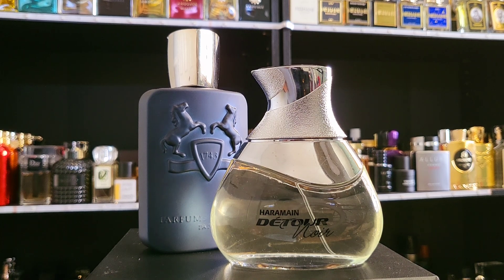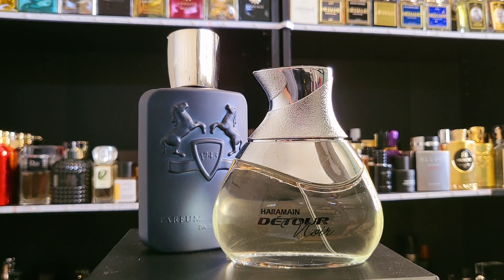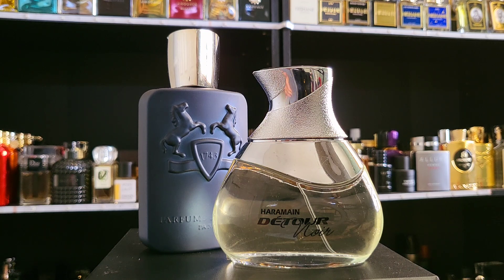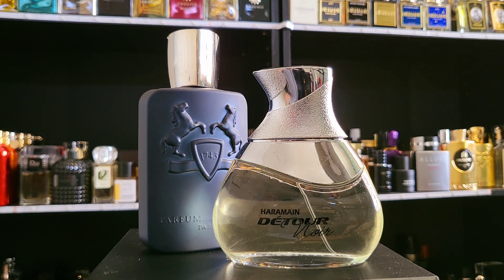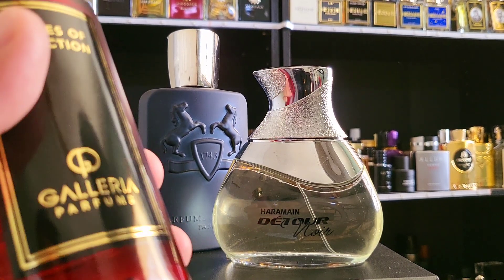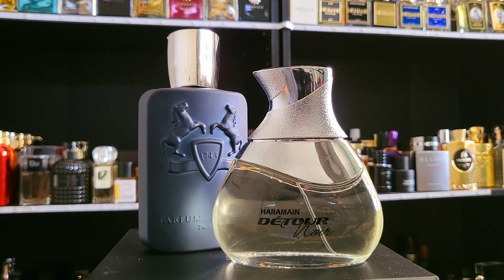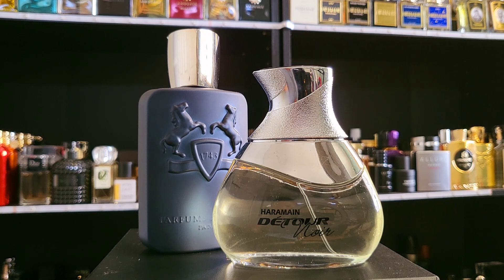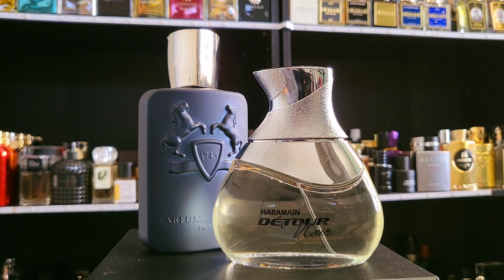#128-Détour Noir Al Haramain - another layton clone?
Détour Noir Al Haramain - another layton clone?